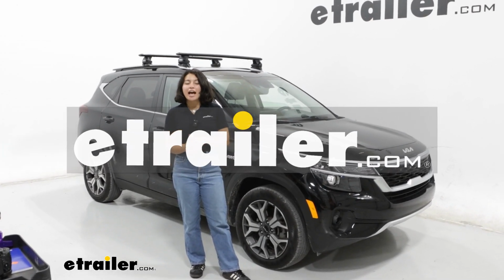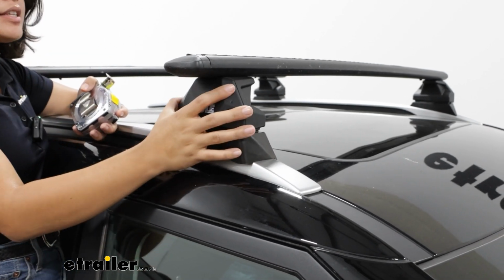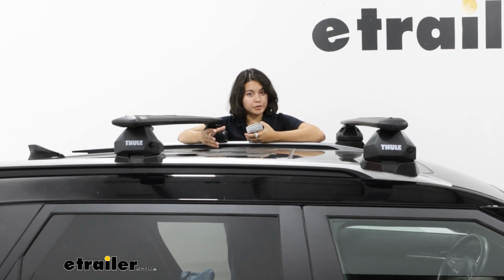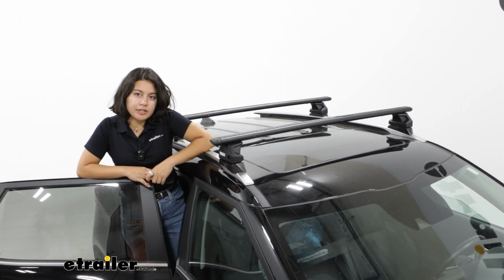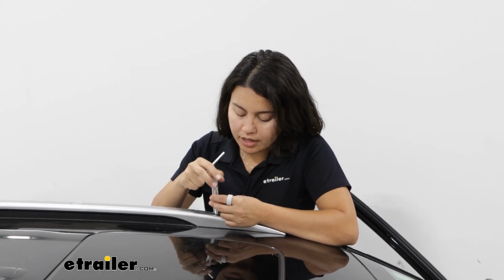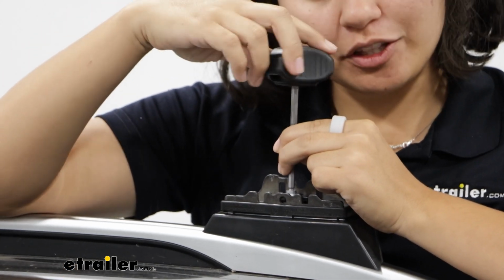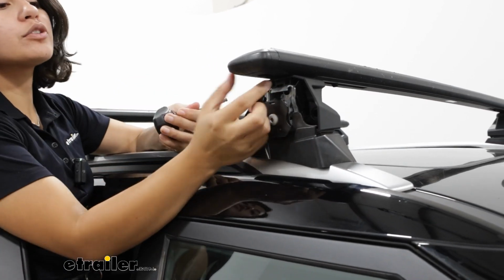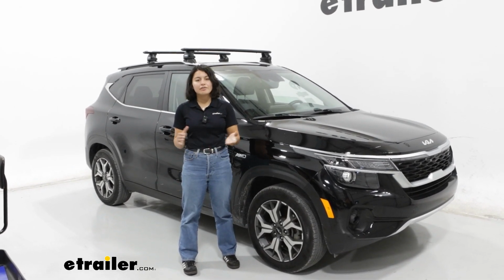2023 Kia Seltos Thule WingBar Evo Roof Rack for Fixed Mounting Points: Complete Installation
Hi, everyone, it's Evangeline here at etrailer.  Today we're taking a look at the Thule Roof Rack system  for the flush rails of the 2023 Kia Seltos.  We'll take a look at how to get this installed  as well as how this fits here on our vehicle.  If you're looking for a roof rack  because you wanna carry fun things like kayaks  or a roof box or even some roof mounted bike racks,  well a roof rack system is gonna be the first thing  you need to decide on.  This is actually my vehicle,  and this is a roof rack that I actually upgraded to  because I wanted something with a good amount  of weight capacity in order to carry a rooftop tent.  So we'll talk about some of the features  that I was looking at for the Seltos  that helped me decide on this roof rack,  but also some reasons why I prefer another roof rack  for different situations.

This kit consists of three parts.  You have our crossbars, in our case, the WingBar Evo  47 inch long bars.  We have our Evo Fixed Point Towers,  and then we have our custom fit kit.  Most of this needs to stay the same for the Seltos.  You can change the crossbar around a bit.

I would actually upgrade the length of the bars.  So we currently have the 47 inches,  which means we have an interval overhang up front  and an 1-1/2 in the back.  When I use these, I use the 50 inch bars  just to gimme a little bit more overhang.  Then I can mount more items to this side of the bars  and it makes it easier to reach.  But if you want a sleek look, stick with your 47's.

The Evo Fixed Point Towers are actually an upgrade for me.  I had the older Thule design on, and these are new  and improved to look more sleek,  but also be a lot easier to install.  These are fixed point towers, which means they installed  to the flush rails of your Seltos.  They do have one downside to that  because of their custom fit,  the point that they chose to secure to  is the one that goes right over my sunroof.  So if you have a sunroof on your Seltos  and you wanna open that up, you will experience a little bit  of whistling and noise  because this will guide the air right into your vehicle  creating that drag.

So fortunately, they're easy to uninstall.  If I'm going on long road trips  and not using the roof rack,  I just go ahead and take it off  so I can keep my sun roof open.  For the rear bar, it is secured to the spot  at the center of your rear door.  So for your crossbar spread, you are going to have  26-1/2 inches apart.  That is measured from either center to center  or front edge to front edge.  This measurement will fit most types of accessories,  whether it's your roof boxes, baskets,  and your kayak carriers.  The reason Thule puts the roof rack  so far forward on the Seltos  is because of hatch clearance.  Because your cargo sits closer towards the front,  you now have a lot more clearance between your cargo  and the top of your hatch,  giving you more possibility of being able  to get full access to both things.  So from the rear bar to the top of the hatch,  that's gonna be 31 inches of clearance.  Great for longer,  or I guess shorter kayaks as well as for the rooftop tent.  My tent usually sits right here  and I'm not worried about hitting the tent with the hatch.  Some other measurements are roof clearances,  two measurements there, one is distance from the top  of the roof to the bottom of the bar.  You actually have a lattice space here at just past  4-1/2 inches at that top valley.  This is gonna be great for accessories  that have larger clamps, like those U-bolts and wing nuts.  Those will fit no problem.  The next is how much height will this add  to the top of your roof  Again, measuring roof top of crossbar,  we have it at almost 5-1/2 inches,  and that's gonna be where your cargo sits.  Let's say you have skis with extra tall bindings,  you're not gonna be as concerned about that hitting a roof,  or you'll be able to open up your sunroof  without any worries.  As you're deciding between your different crossbar options,  you can pick between the different lengths,  like mentioned earlier or different types of crossbars.  These are the WingBar Evo's  which are your more aerodynamic style.  Plus you have poten